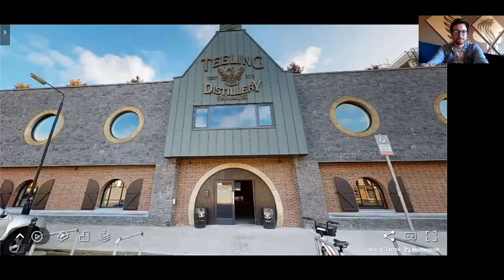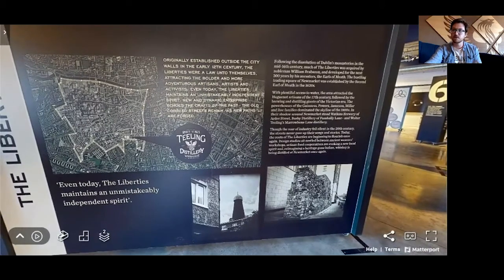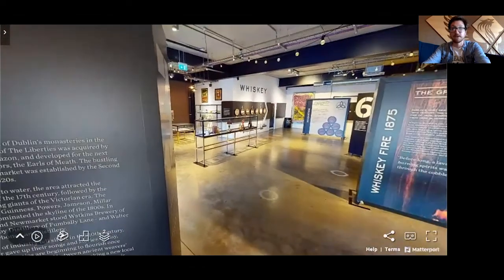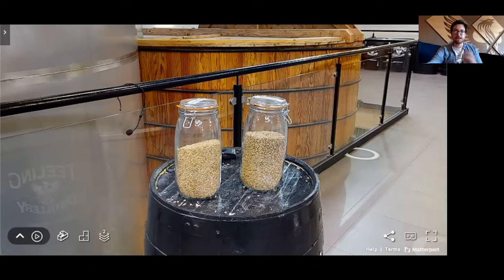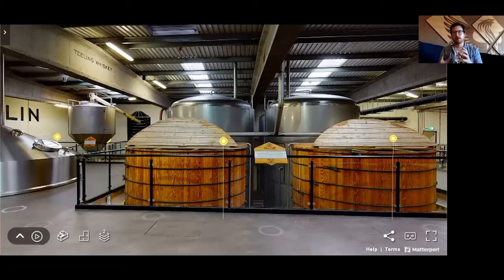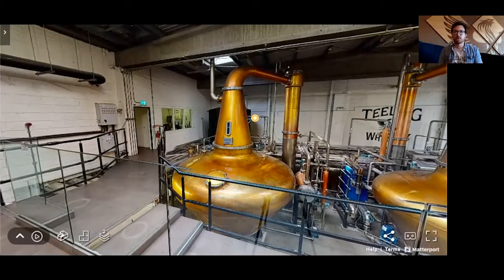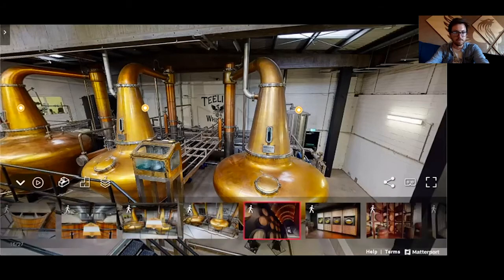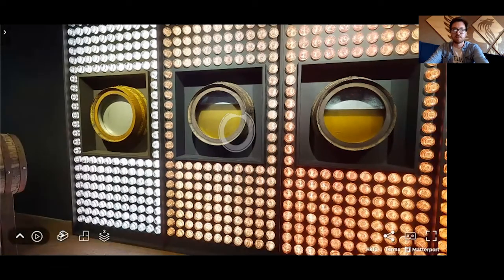Teeling Whiskey Tour for The Whisky Show 2020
Join Teeling Distillery Brand Ambassador, James Kilgannon as he takes us on a tour around the award-winning Teeling Whiskey Distillery.